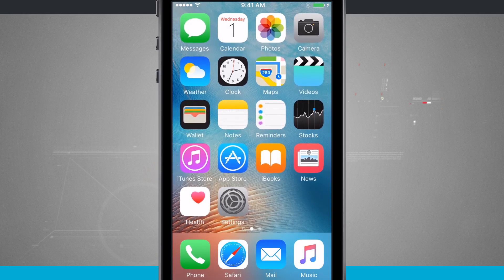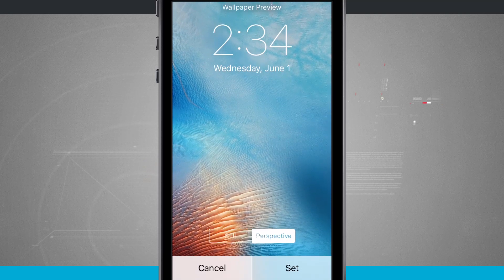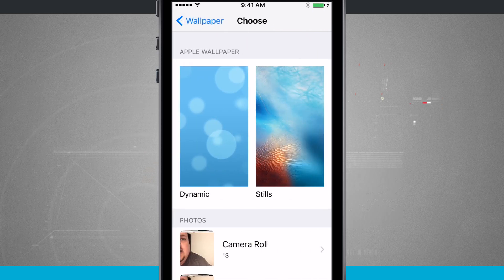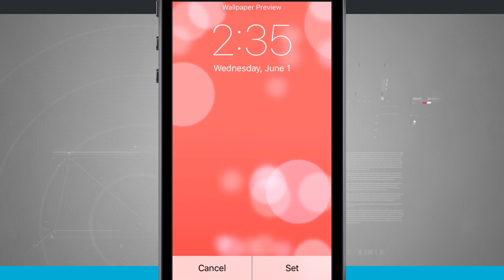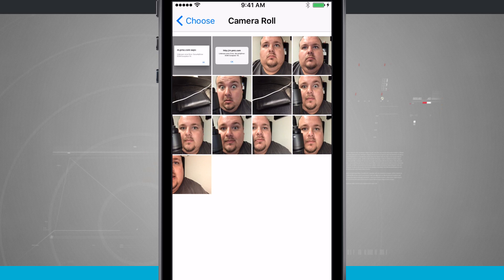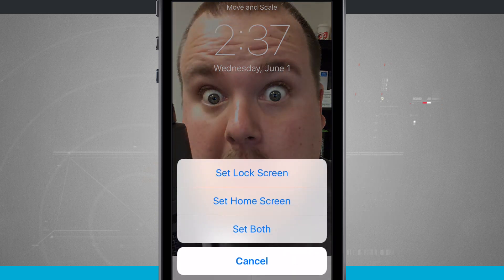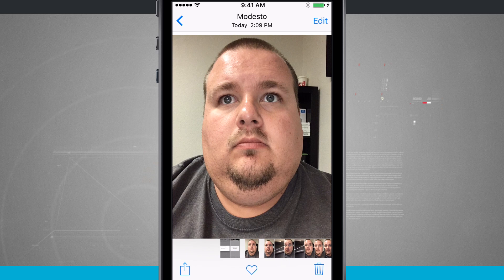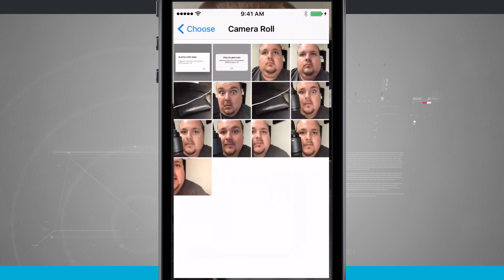iPhone SE Tips - Changing the Default Wallpapers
You can set the wallpaper on your iPhone SE to whatever image you'd like. In this video, we'll show you how to change it to one of the default wallpapers and show you how to use one of your own.